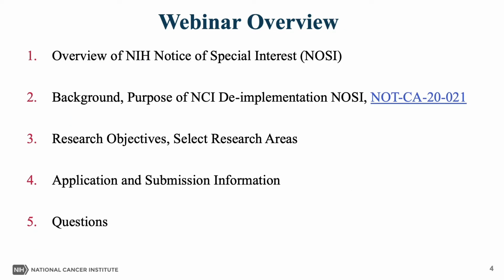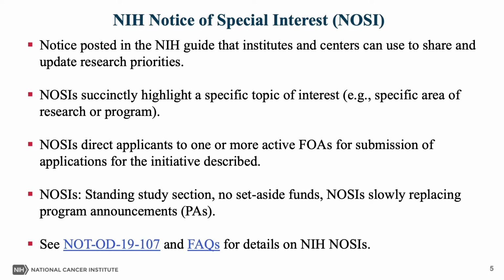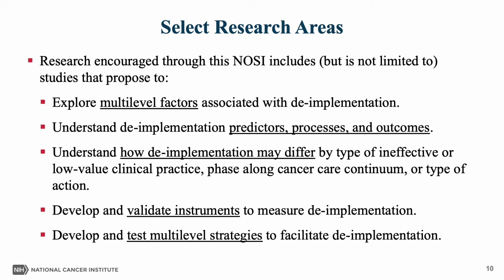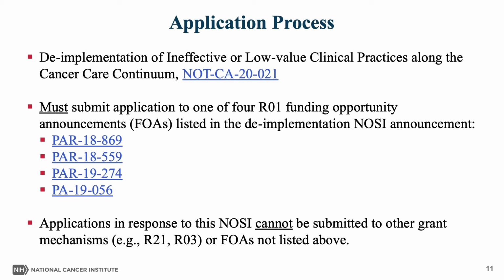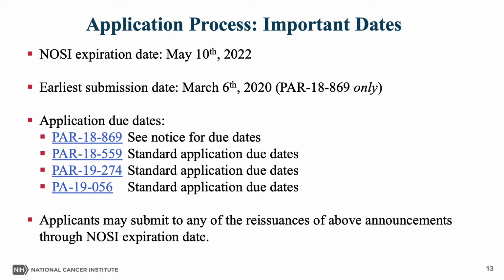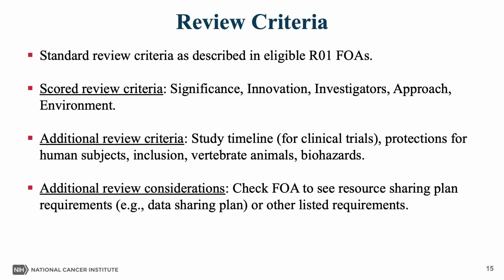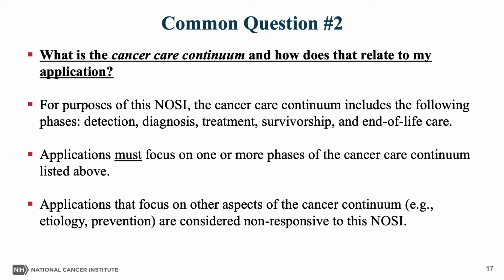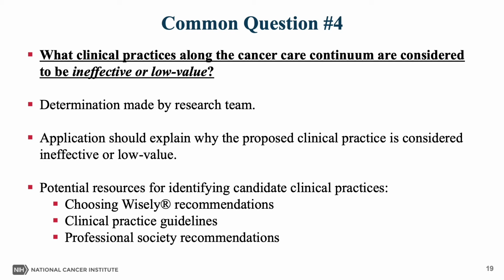De-Implementation of Ineffective or Low-Value Clinical Practices Along the Cancer Care Continuum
This webinar is part of the National Cancer Institute (NCI) NOTICE of Special Interest (NOSI). In this webinar, Dr. Erica Breslau and Dr. Wynne Norton of the National Cancer Institute inform potential applicants of the NCI NOSI in research on the de-implementation of ineffective or low-value clinical practices, programs, treatments, or interventions (“practices”) along the cancer care continuum from detection to end-of-life.